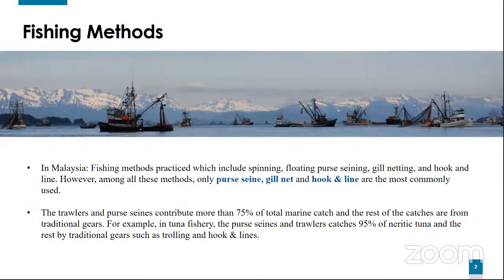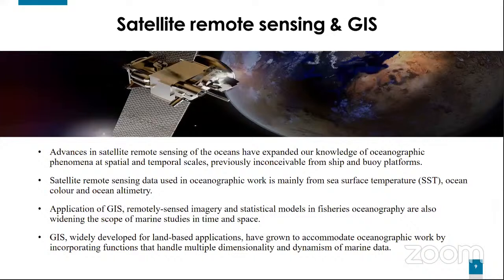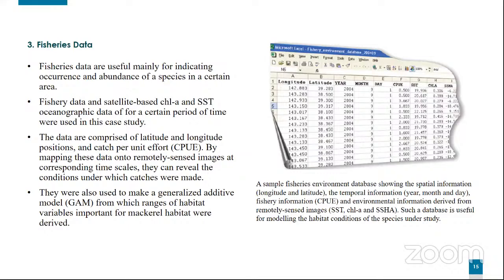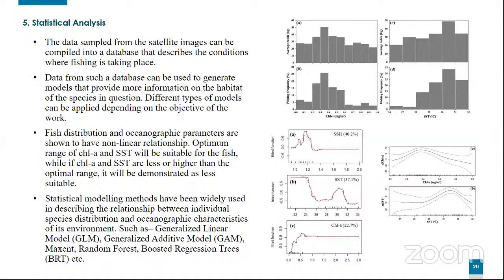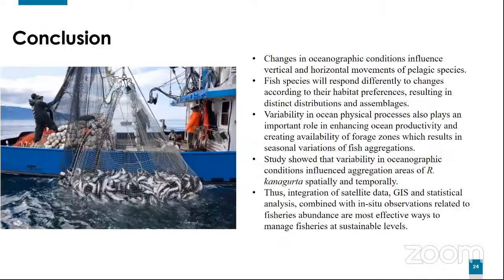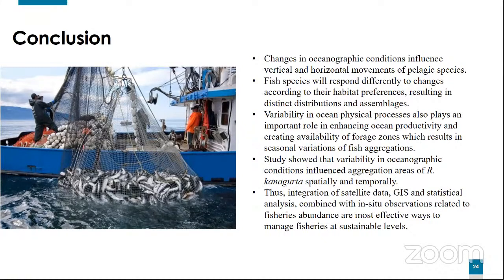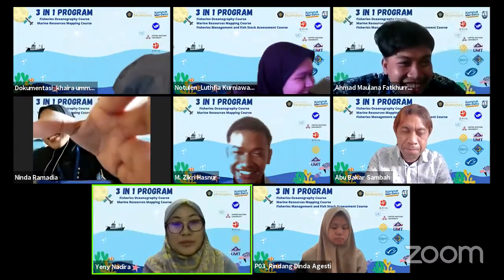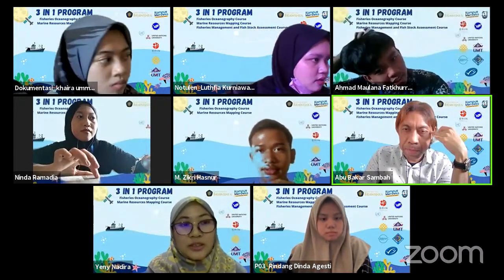Data and Methods in Fisheries Oseanography